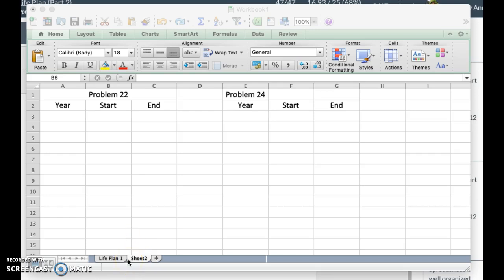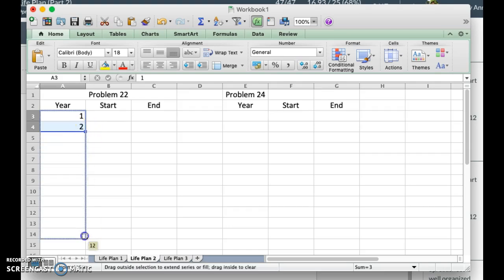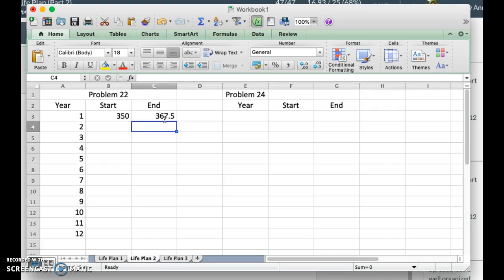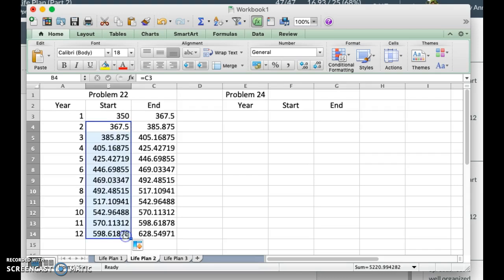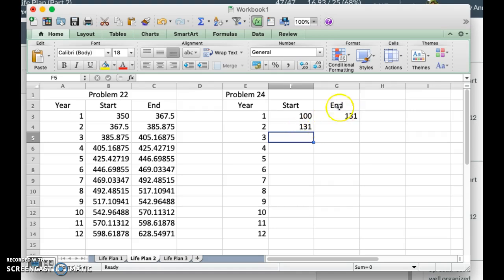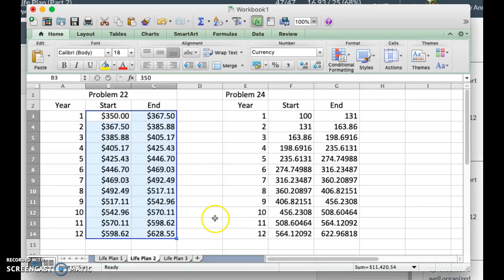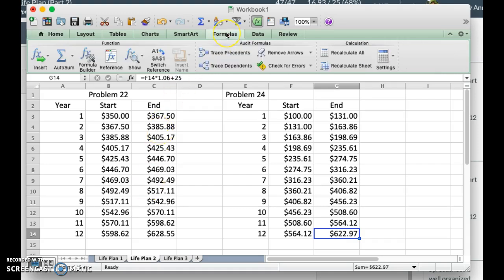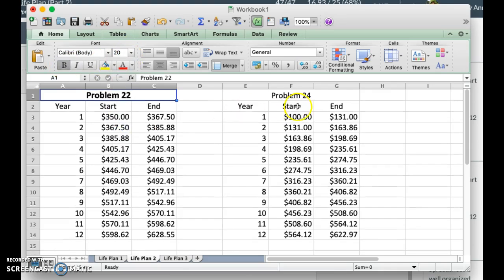Life Plan 2 Excel Tricks